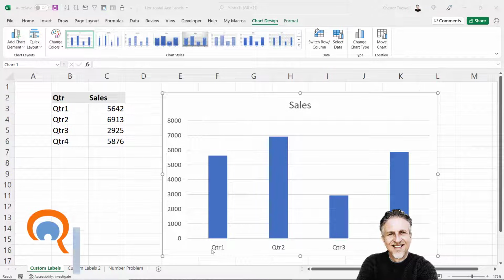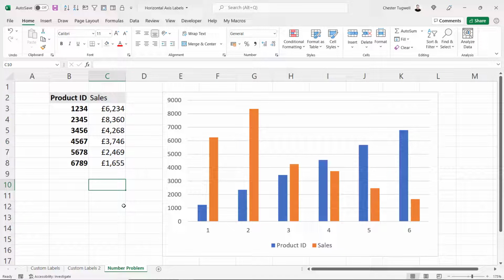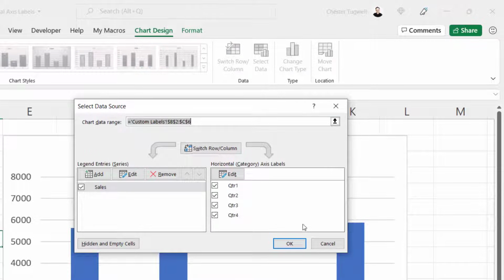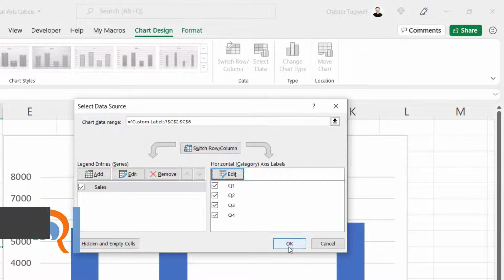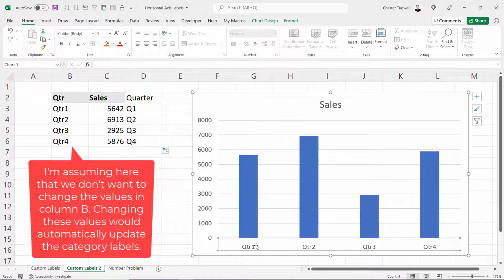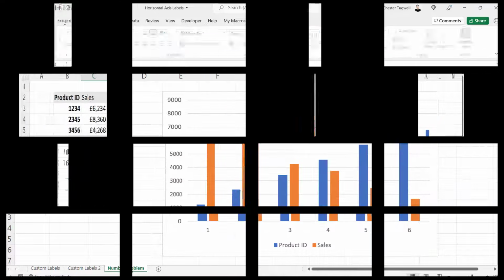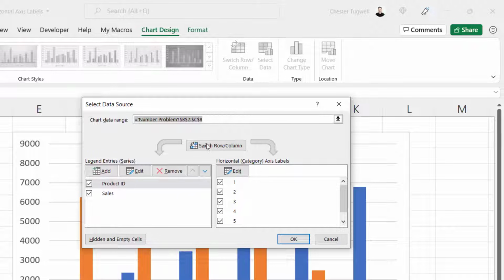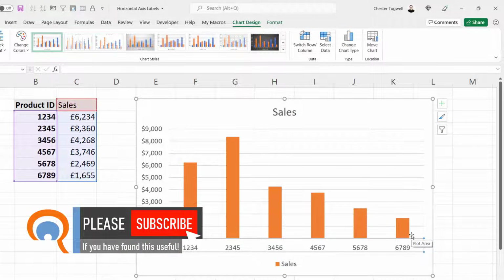How to Change Horizontal Axis Labels in Excel | How to Create Custom X Axis Labels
In this video I explain how to change horizontal (X) axis labels in an Excel chart.

If you want your horizontal axis labels to be different to those specified in your spreadsheet data, there are a couple of options:

1) In the Select Data dialog box you can edit the X axis labels by typing in new values, or
2) In the Select Data dialog box you can specify a different range for your category labels

If your horizontal category labels appear as a sequence of numbers (one through to x), then it is probably because Excel has interpreted your category labels as a series.  This can also be resolved in the Select Data dialog box.

Table of Contents:

00:00 - Intro
00:30 - Create custom category labels by either typing in new values or selecting a new range
01:57 - Labels appear as number sequence ( 1 through to x)